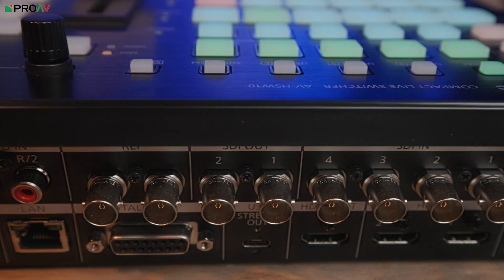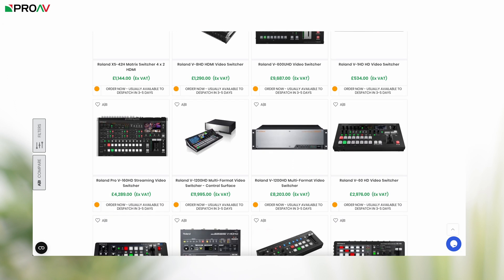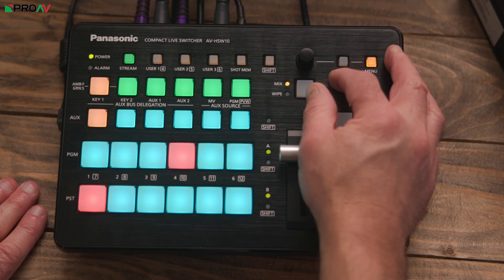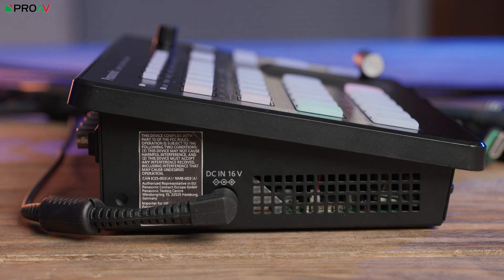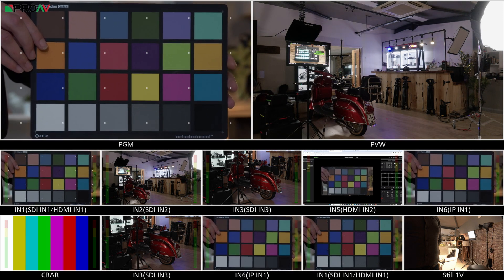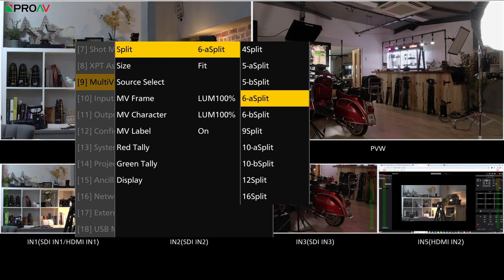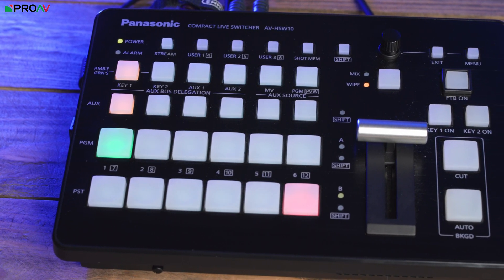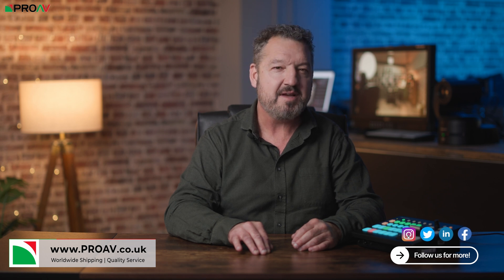Panasonic HSW10 - Compact Switcher with SDI, HDMI, NDI & SRT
Richard takes a look at the new Panasonic HSW-10 switcher. A high-end yet compact vision mixer which is packed with features.